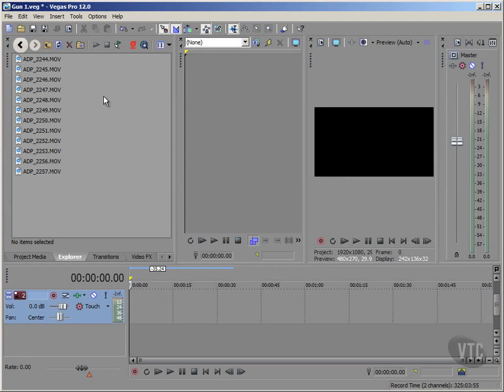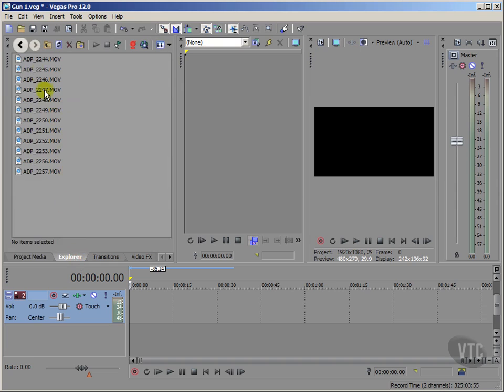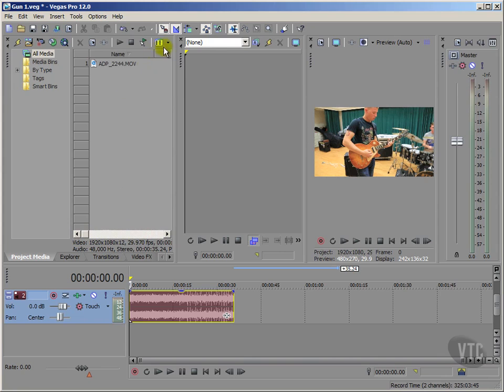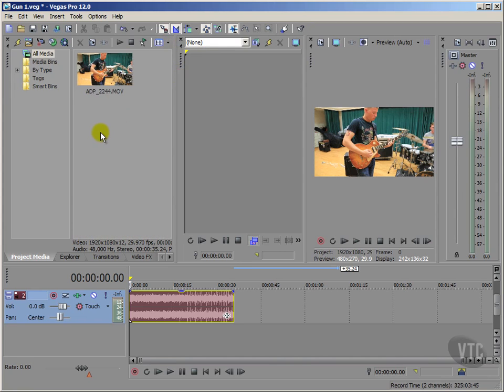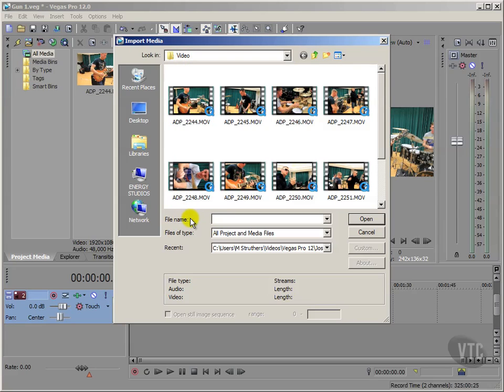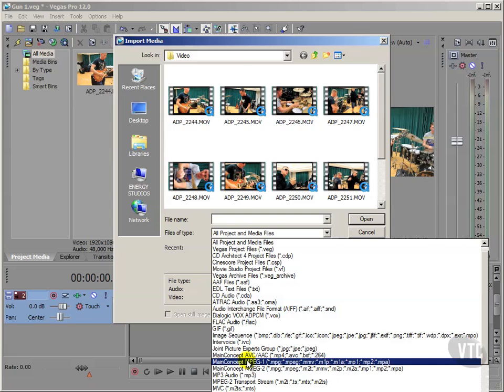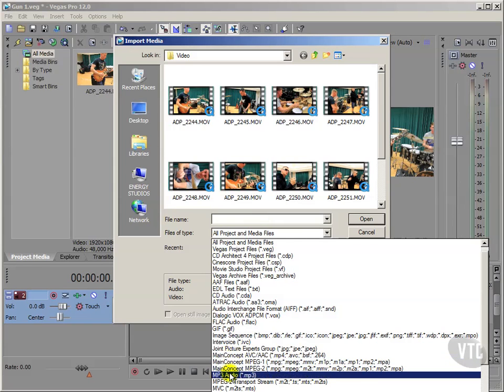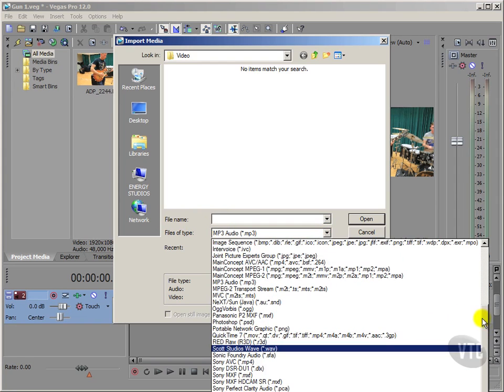17.Sony Vegas Pro 12 - Further File Assessing